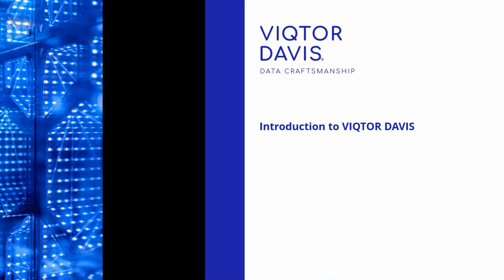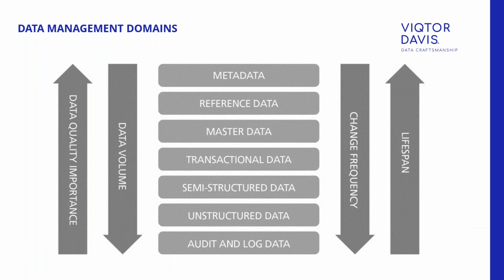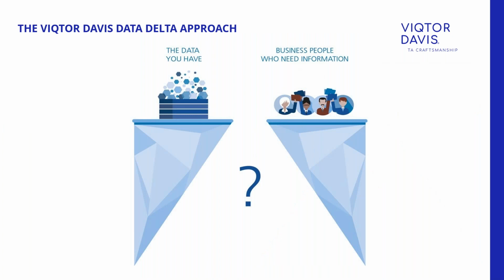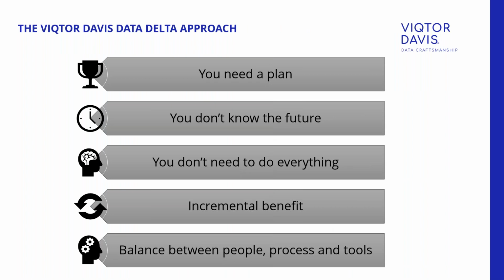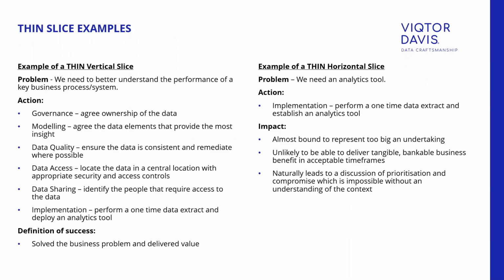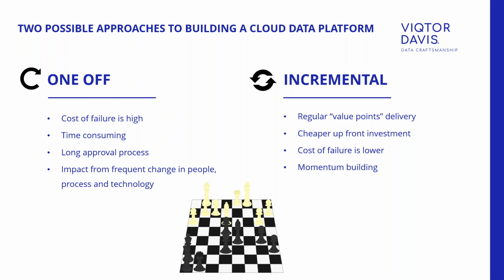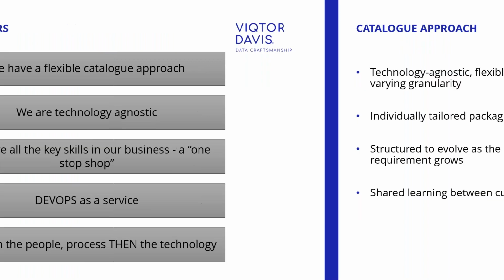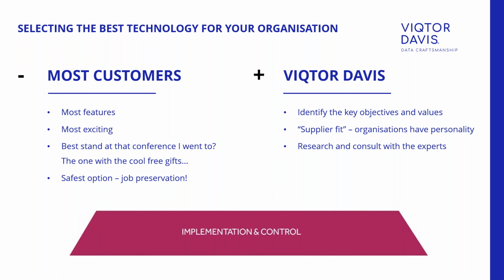Everything you need to know about successfully setting up a data platform in the cloud